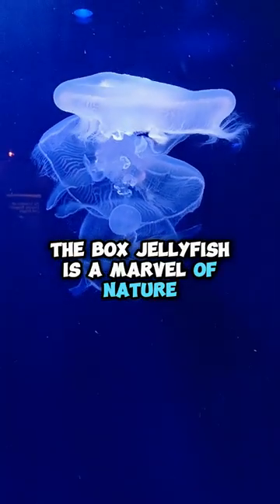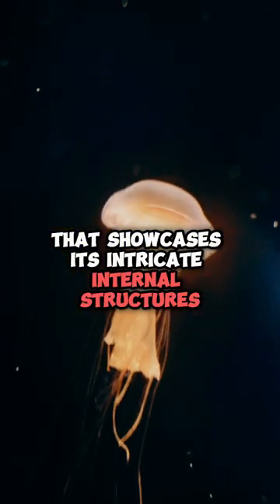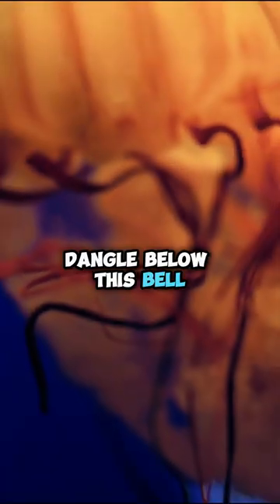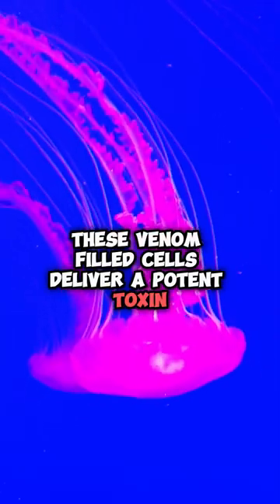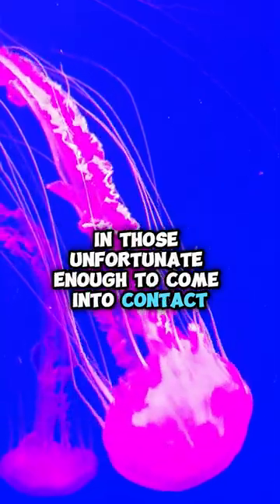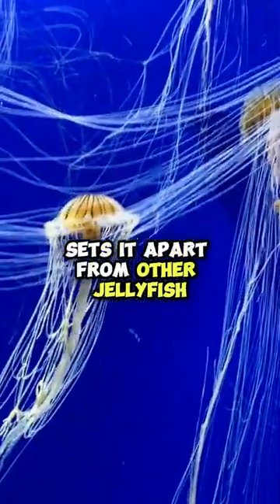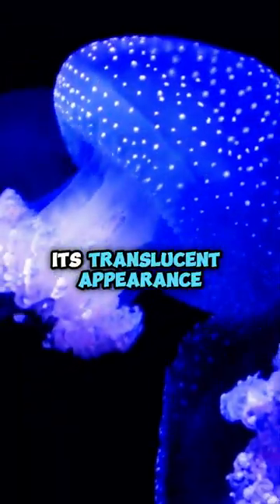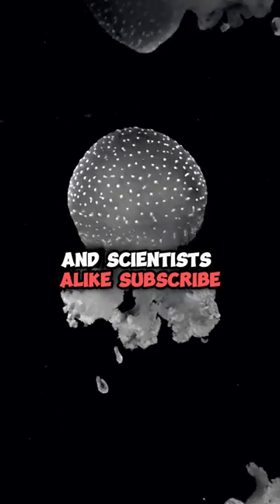BOX JELLYFISH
"🐾 Explore the Enchanting Animal Kingdom! 🌍

Dive into a world of wonder and fascination with our captivating animal videos! 🦁🐬🦉 Join us on an adventure that's as educational as it is entertaining, as we uncover the mysteries of the wild and showcase the incredible beauty of nature's creatures.

From the savannas to the oceans, our videos take you on a virtual safari where you'll witness jaw-dropping animal behaviors, heartwarming interactions, and mind-blowing facts that will leave you amazed. Whether you're a wildlife enthusiast or simply looking for a dose of cuteness, our channel is your go-to destination for all things animal-related.

Get ready to embark on a journey of discovery, laughter, and awe. 🌿🐾🎥 WildlifeWonders"

"Delve into the captivating world of animals and nature with our engaging videos! From the mesmerizing behavior of wildlife to heartwarming pet stories, our channel offers captivating entertainment and educational insights. Whether you're seeking cute and exotic animals, fun-filled moments, or insightful learning, our content spans the spectrum of entertainment, information, and nature appreciation. Explore the wonders of the animal kingdom, enjoy lighthearted entertainment, and gather knowledge about the natural world through our informative videos. Join us in celebrating the magic of creatures big and small while having fun and expanding your understanding of our planet's incredible biodiversity. 🐾🎥🌿